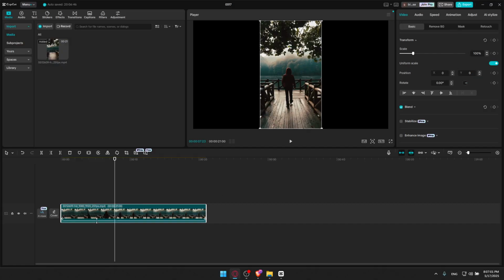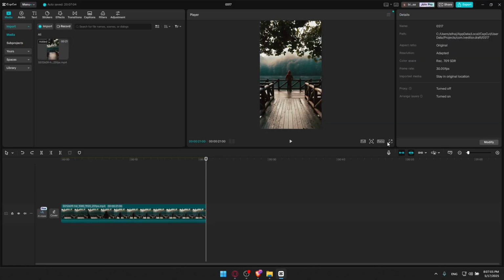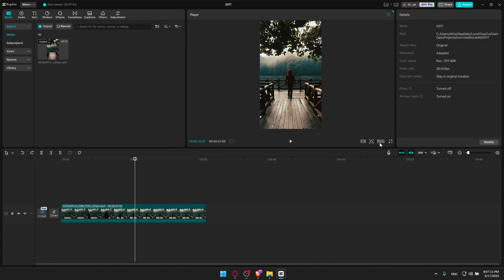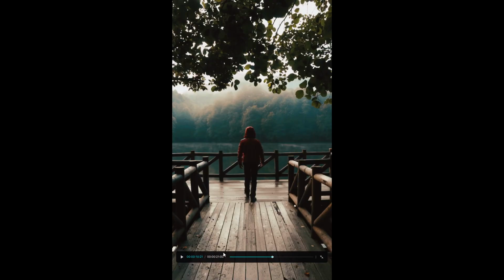How To Turn Portrait Video Into Landscape In CapCut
Learn how to turn a portrait video into landscape in CapCut with this quick tutorial! Follow simple steps to adjust your video’s aspect ratio for platforms like YouTube or TV. Perfect for creators and beginners!